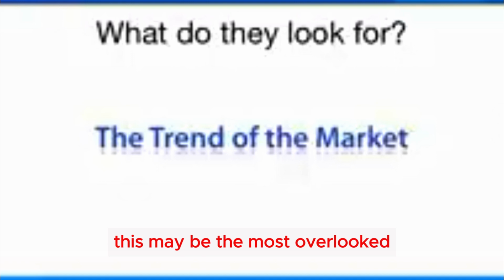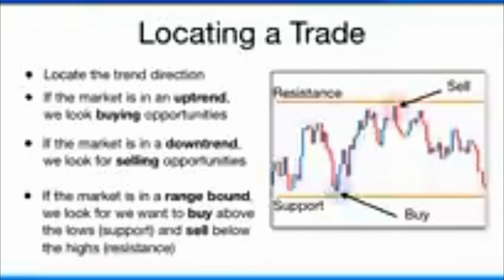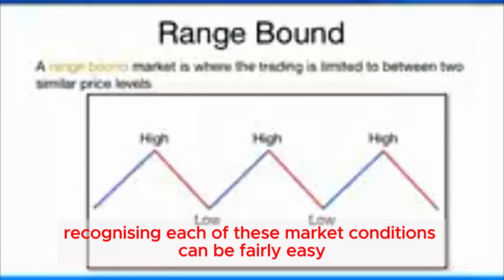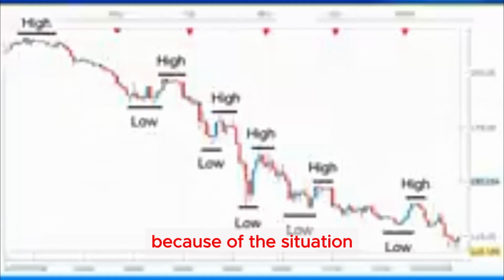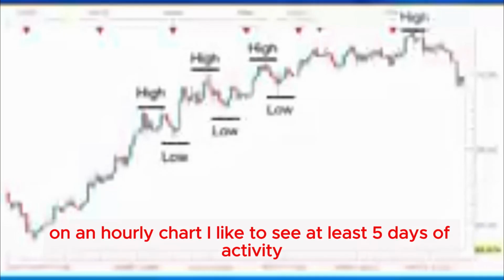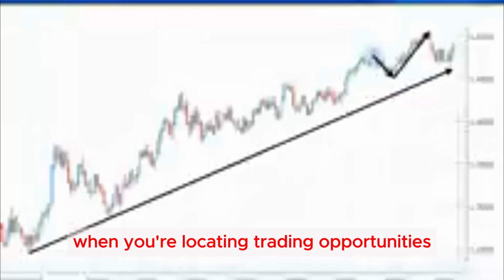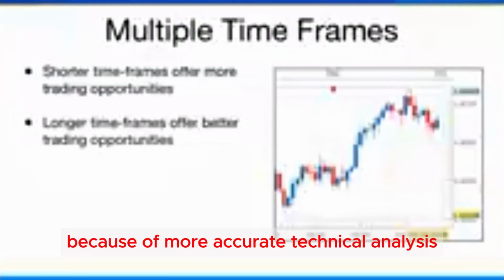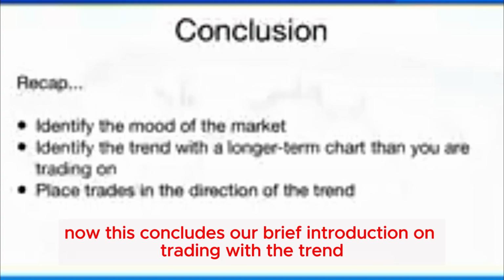Learning and Identifying The Trend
This video explains how to figure out what the general price trend is. It also explains how you can toggle between various time frames to identify what the long-term trend is and how you can profit from short-term dips that will likely result in prices continuing their upward trend (the reverse is also true).